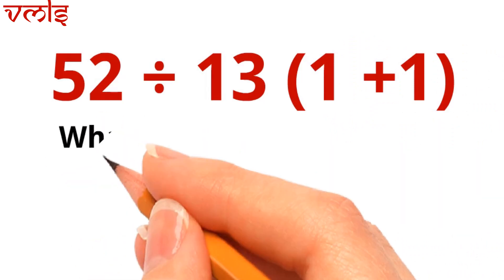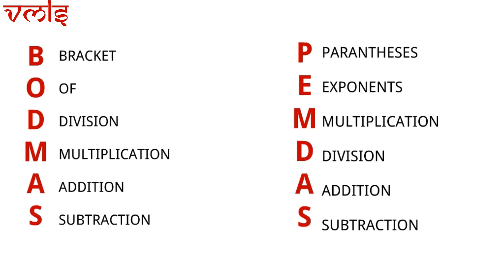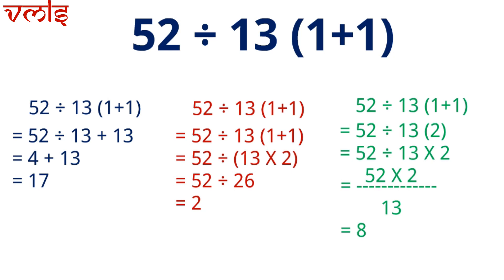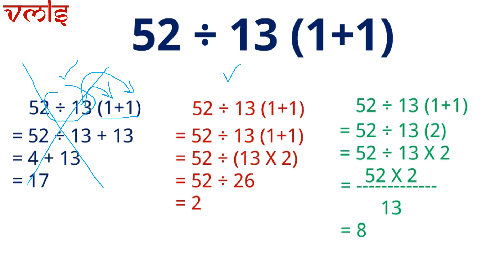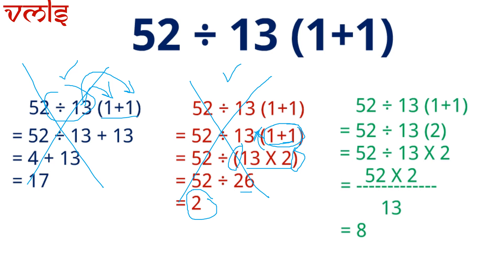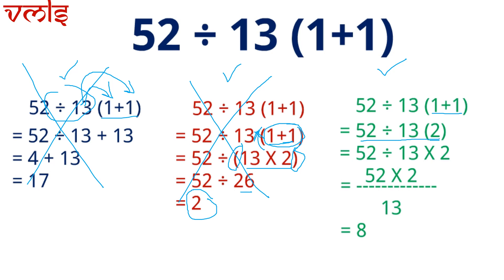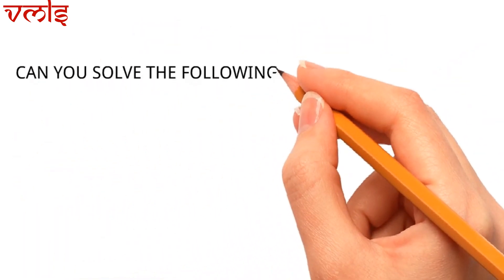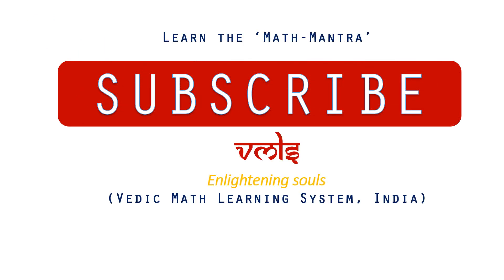BODMAS or PEMDAS | Simplification TRICK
BODMAS OR PEMDAS
Mistakes people do while solving simplification questions
Simplification TRICK
Solution to last video : MATH QUESTION 'CHALLENGE' + ARE YOU A 'GENIUS'? + 'BODMAS' or 'PEMDAS' +TRICKY VIRAL INTERNET QUESTION

THIS VIDEO CONTAINS SOLUTION TO ONE VIRAL MATH QUESTION THAT ONLY A GENIUS CAN SOLVE. THE QUESTION LOOKS VERY SIMPLE BUT YOU PROBABLY MIGHT NOT GET CORRECT ANSWER!

Hint: apply rule of 'BODMAS' or 'PEMDAS'

This video contains the meaning and application of 'BODMAS RULE' and 'PEMDAS RULE'! It also showcases the common mistakes that people do whike solving questions of simplification.

SOLVE THE QUESTION at the end of the video!

Do write your experience of watching the video in the comment section.

2. 18 Lessons from 18 Chapters of Bhagavad Gita|Lessons from Bhagavad Gita|Pearls of Wisdom from Gita

3. 42,69,367 X 99,99,999 in just 1 second ! + Learn to solve in mind! + No Usage of Pen and Paper

This video shall help you to being conceptual clarity on the given topic. Your concepts regarding to the 'BODMAS' or 'PEMDAS' shall be cleared once you see the solution video.

Watch these videos to know more about the question!

Happy Learning!